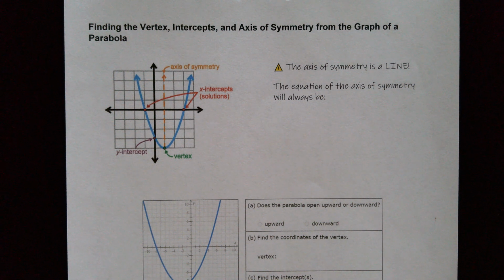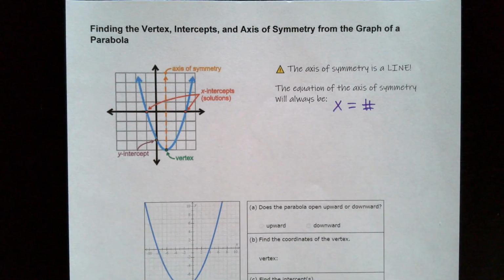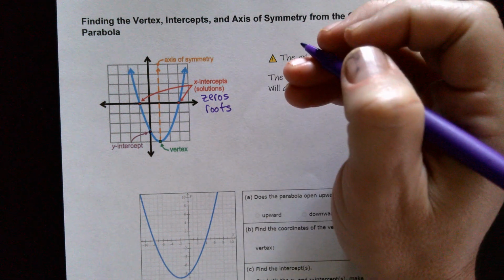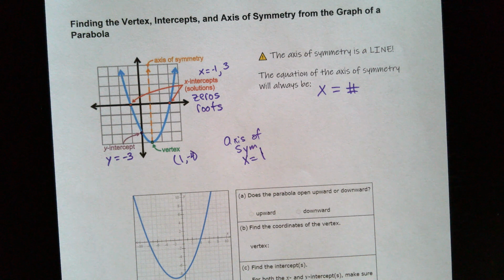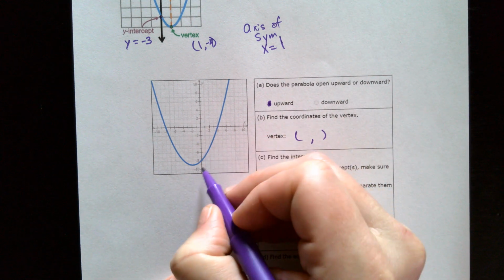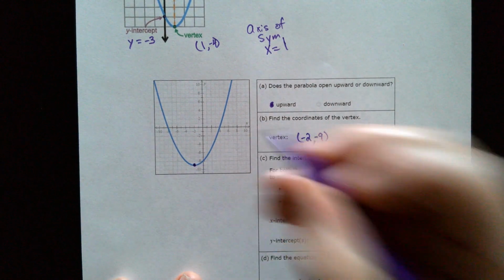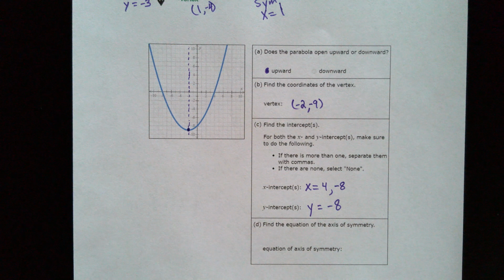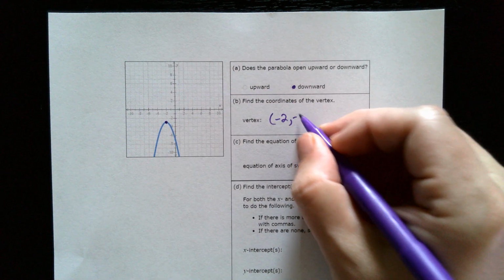Finding the Vertex, Intercepts, and Axis of Symmetry from the Graph of a Parabola